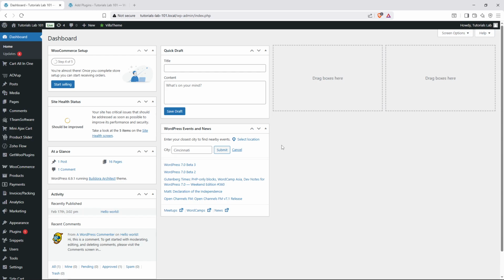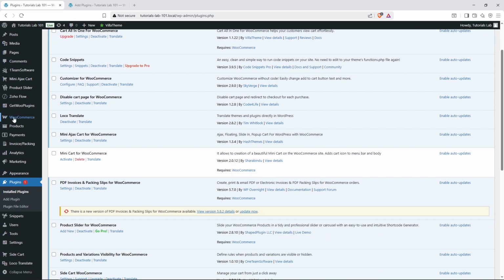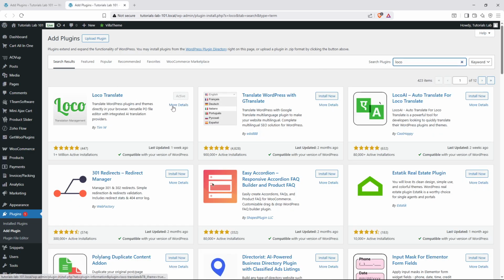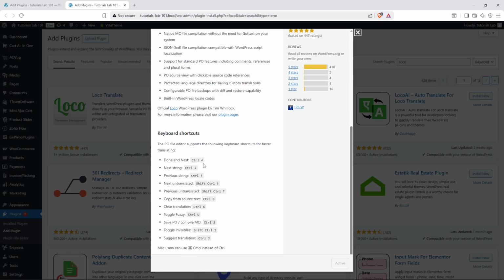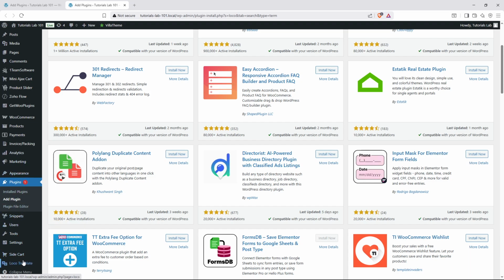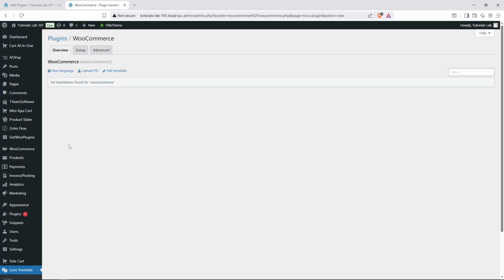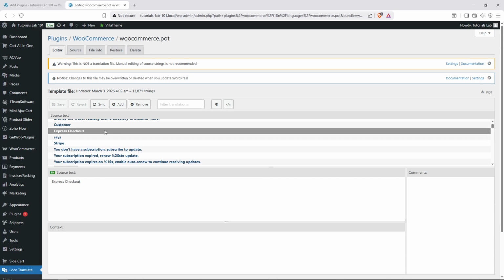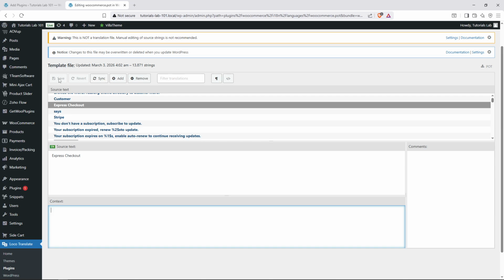How To Translate WooCommerce Checkout, Cart, Shop, And Product Pages (Tutorial 2026)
Along the way, you'll learn translate WooCommerce checkout page, how to translate WooCommerce cart, translate WooCommerce shop page tutorial, WooCommerce product page translation guide, multi-language WooCommerce store setup, enable translation for WooCommerce pages, add language options WooCommerce checkout, setup WooCommerce international shop, WooCommerce multilingual product pages, translate WooCommerce storefront content, how to localize WooCommerce pages, WooCommerce translate cart and product